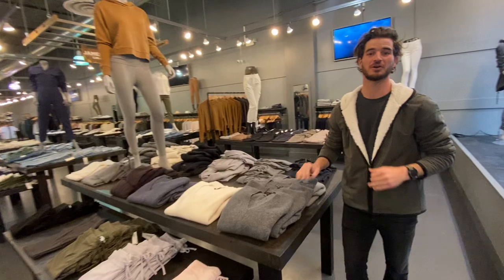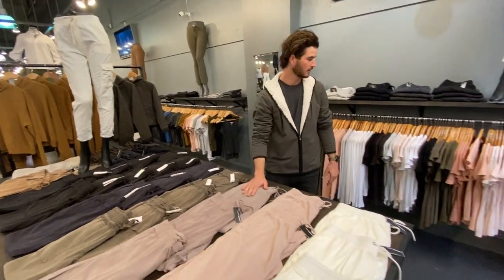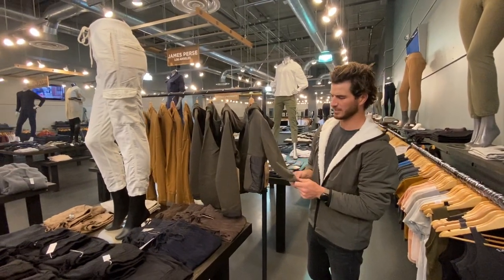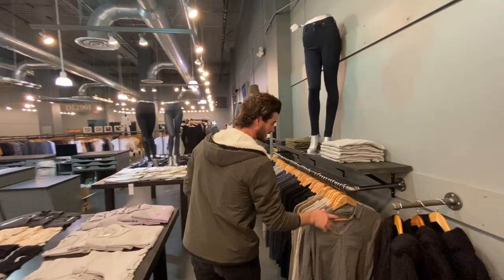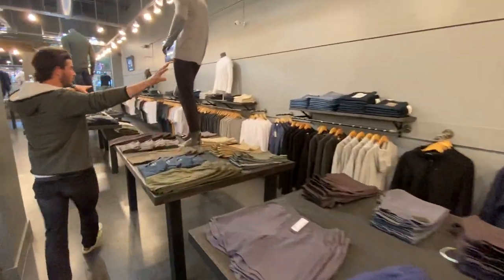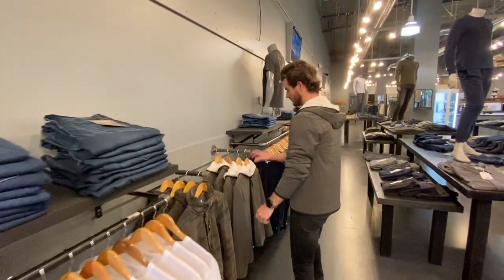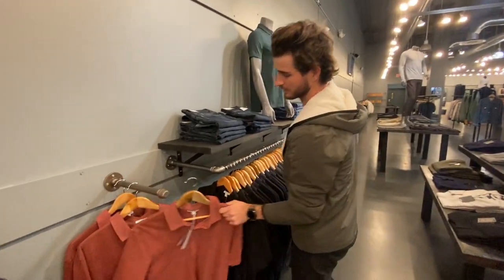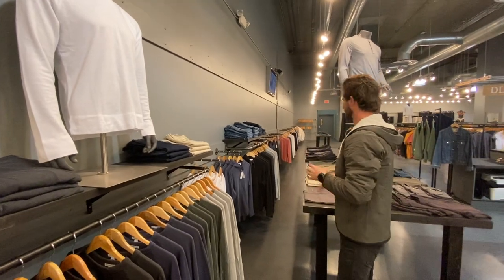WELCOME TO CARBON!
Short walkthrough of our new store on Santana Row, highlighting our James Perse selection.